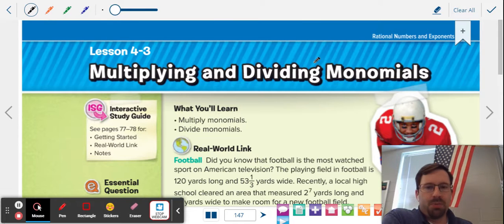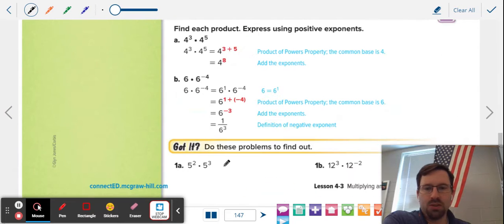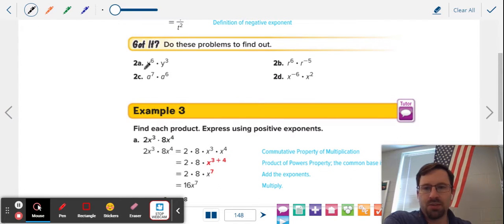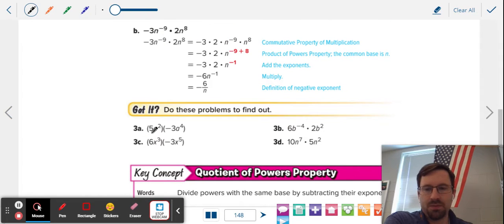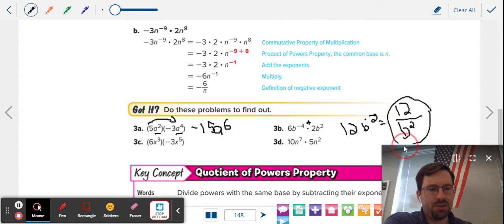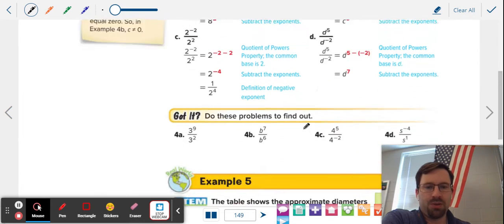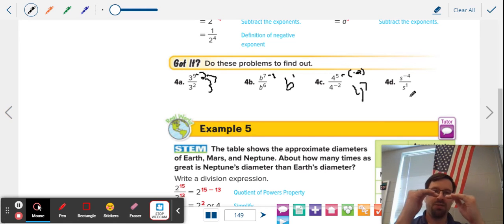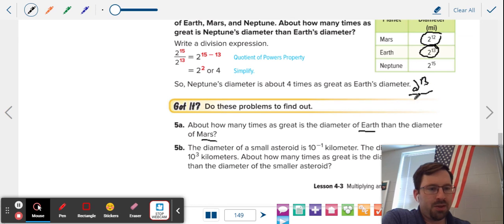PA 11.3 Multiplying and Dividing Monomials